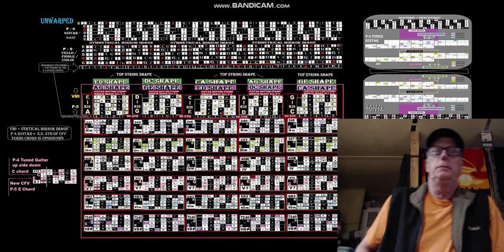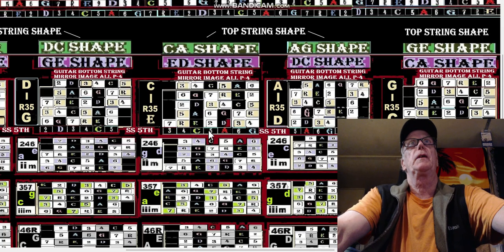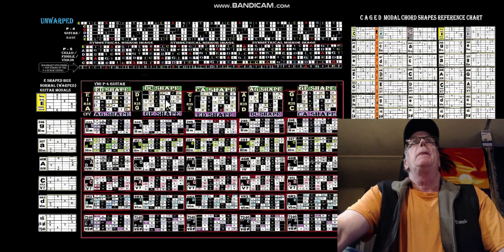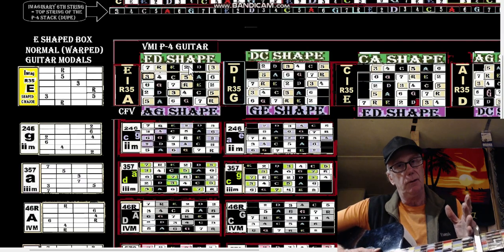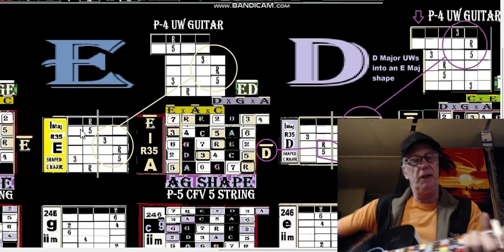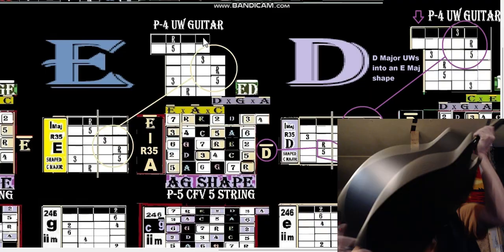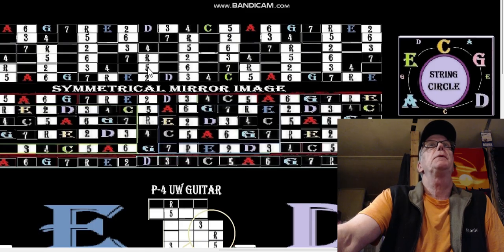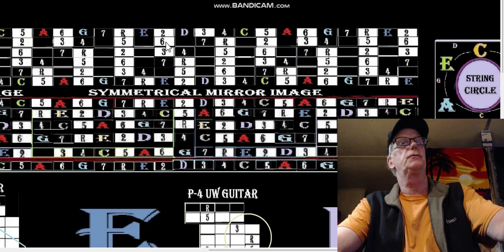Andys Free Guitar Charts Videos Lesson Chart 459 - 461 Part 2 of 6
GOOD EVENING and HAPPY HOLIDAYS FROM ANDY G

 Chart 461 Superimposed Mirror Images of P-5 Tuned CFV 5 String Fretted Fiddle on Tune Modified Guitar and the UnWarped All P-4 Tuned 5/6 String Virtual Guitar Fretboard. Normal Guitar reference Modal Chord boxes Included. New CAGED Chords Defined for Cello Fiddle Violin (P-5 Instruments)!

Chart 460 GUITAR P-4 Patterns VMI and CFV P-5 MODAL CAGES for 5 String Fretted Cello-Fiddle on Guitar.

Chart 459 P-5 P-4 Mirror Images CFV and Guitar with the Imaginary 6th string on the bottom of the stack. Upsideown P-4 Guitar Chords on the 5 String Guitar Tuned to Fretted Cello-Fiddle

Facebook Group Link Put Together Instructions:
For the Full-length video and posted charts:
Visit Andy’s Free Guitar Charts Facebook Group: